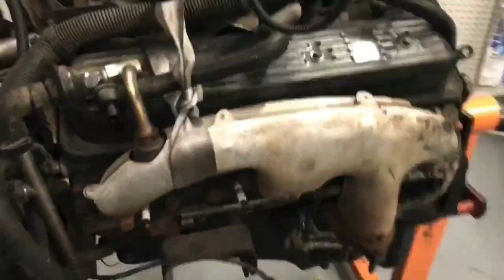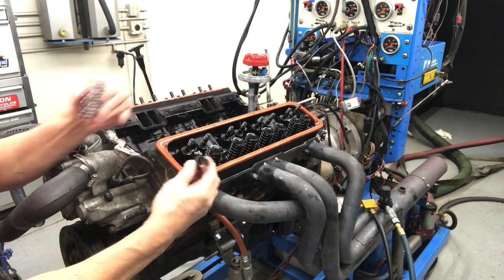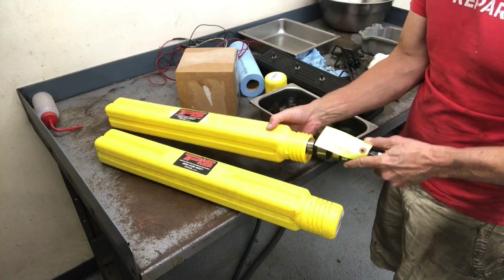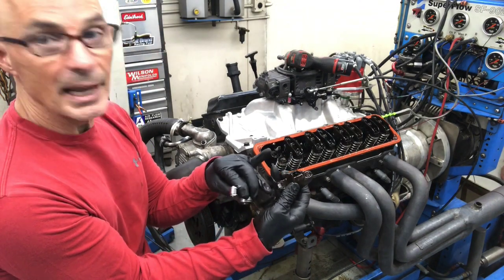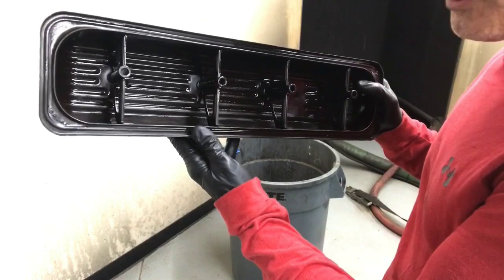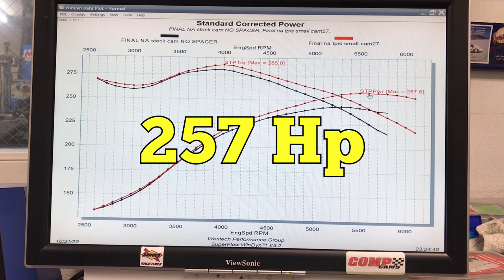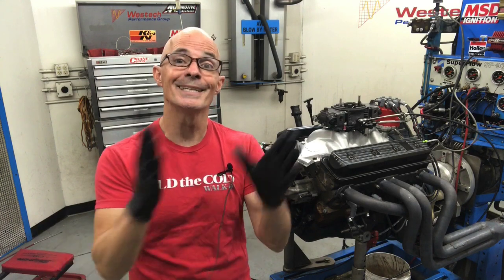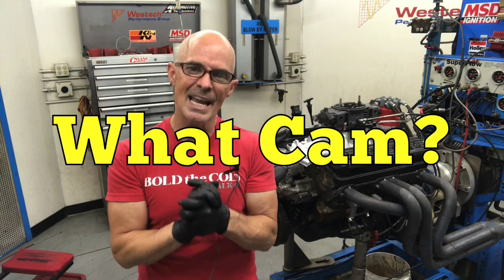4.3L L99 CAM (& ROCKER) TEST-(THE OTHER LT1)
4.3L CAM & ROCKER UPGRADE-WHAT'S IT WORTH? FULL DYNO RESULTS!
WE TESTED THE L99 CARBURETED (NOT EFI).  FULL CAM SPECS (CAM 2 WAS 410/433, 207/214 AND 117 LSA). WE COMPARED THE STOCK L99 CAM TO A PAIR OF MILD CAMS FROM TPIS WITH SIZABLY DIFFERENT LSAs. HOW DID THE DIFFERENT CAMS COMPARE TO THE STOCK CAM ON THE CARBURETED 4.3L V8?  ALSO TESTED A SET OF 1.6-RATIO ROLLER ROCKERS-HOW DID THE LITTLE MOTOR LIKE THE EXTRA VALVE LIFT? ITS ALL HERE.